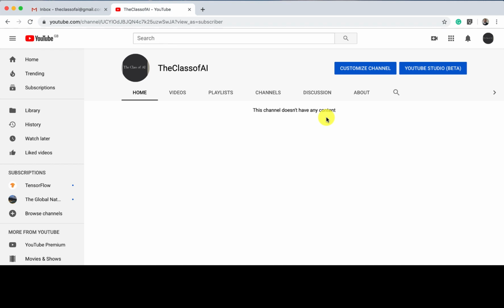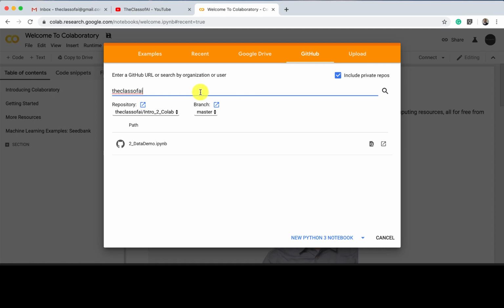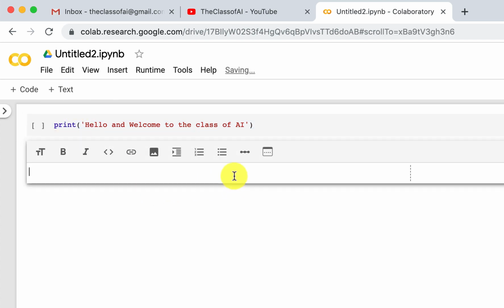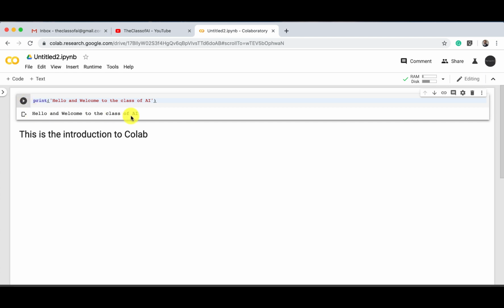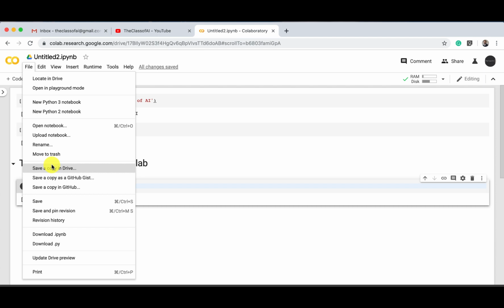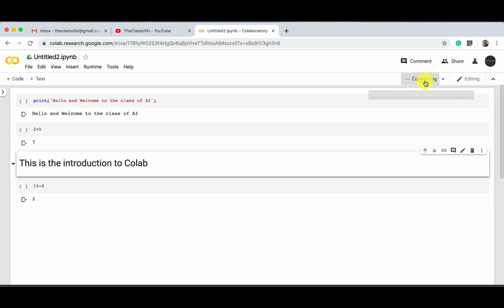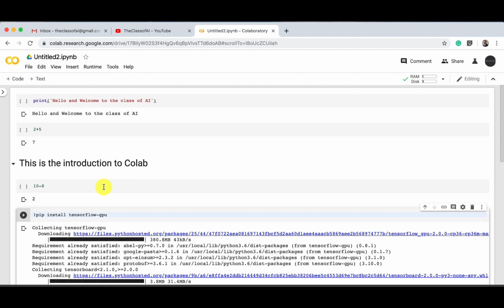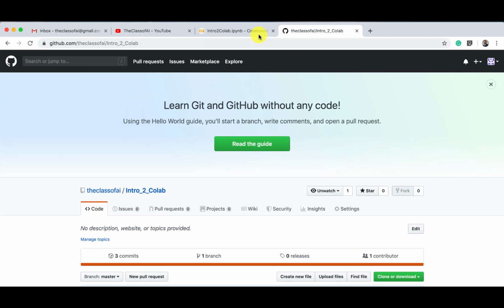Introduction to Colab (Google Colab)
Google Colab is a free cloud service and now it supports free GPU! You can:
1. Improve your Python programming language coding skills.
2. Develop deep learning applications using popular libraries such as Keras,
TensorFlow, PyTorch, and OpenCV.